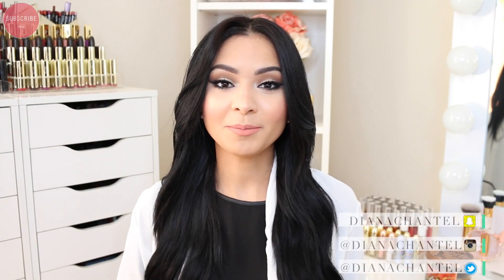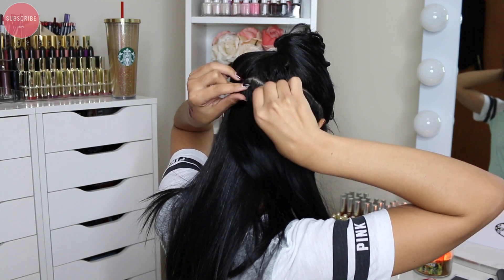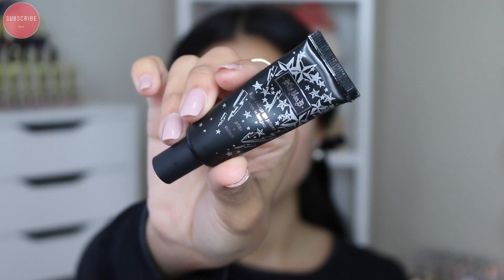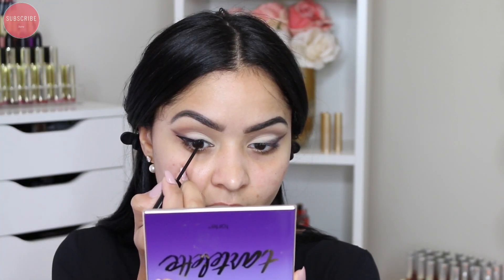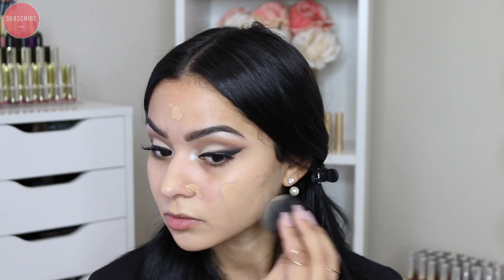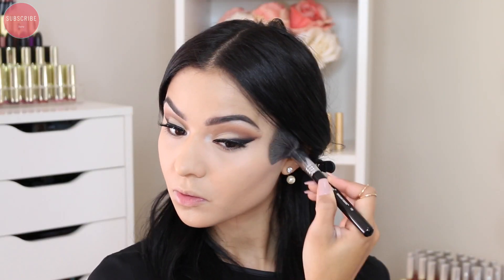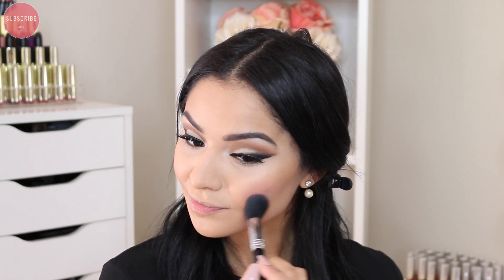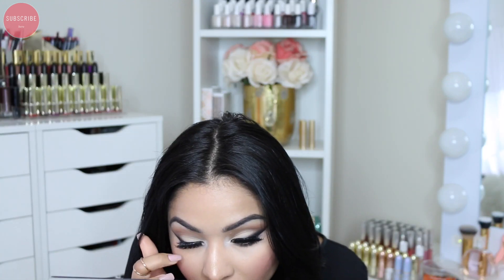Get Ready With Me: Makeup & Hair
Products Mentioned:
Bombay Hair 220 grams 20 inches jet black

Makeup:
Kat Von D high voltage primer
Tarte Tartalette Palette
Lorac Pro 2 Palette
Tarte Camera lashes Mascara 4 in 1
Huda Beauty Lashes in Samantha
NYC Liquid eyeliner
Marc Jacobs Beauty Undercover coconut face primer
Marc Jacobs remarkable foundation shade 38
Becca cosmetics under eye brightening corrector
urban decay naked concealer
kat von d shade & light contour kit
Too faced bronzer chocolate soleil Med-deep
tarte amazonian clay blush palette sold out online
becca cosmetics champagne pop illuminator
L'oreal Paris smoldering eyeliner pencil
Lipland liquid lipstick rezy

Brushes in order:
Sigma E38
Sigma E25
Sigma E32
Sigma E56
beauty blender
Real techniques bold metals brush 100
Sigma F37
Sigma F77
Sigma F23
Sigma F05
Sigma F03

My mailing address:

7288 W Sunset Blvd. Suite 204